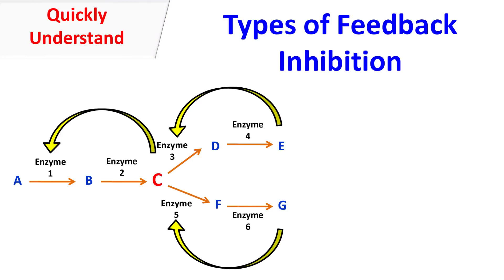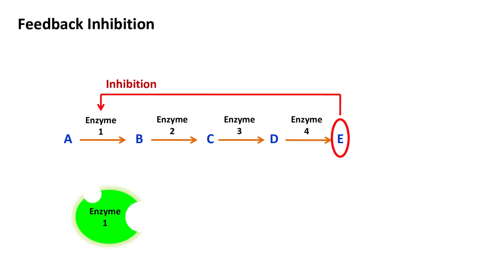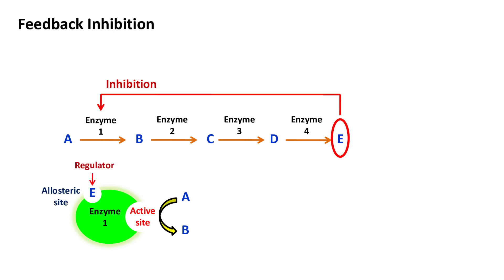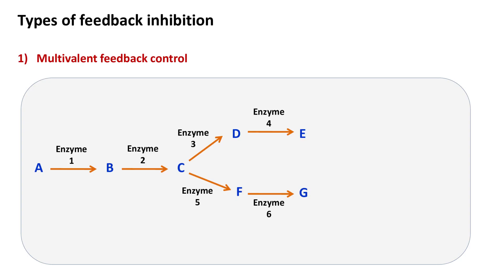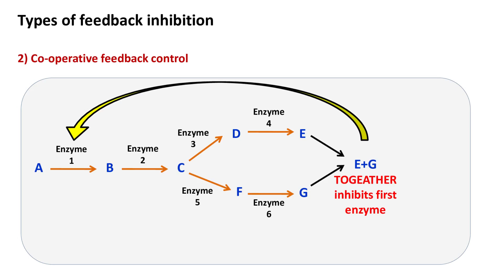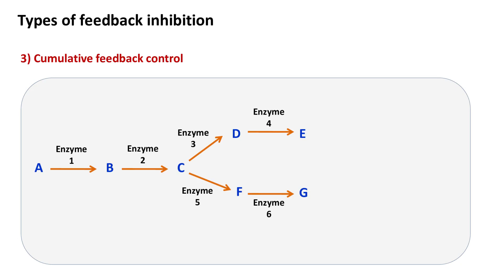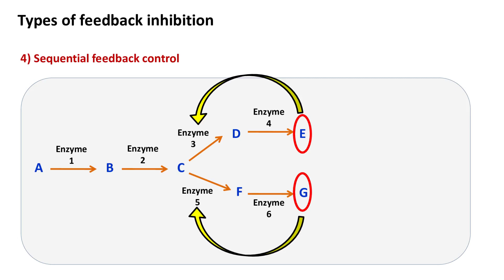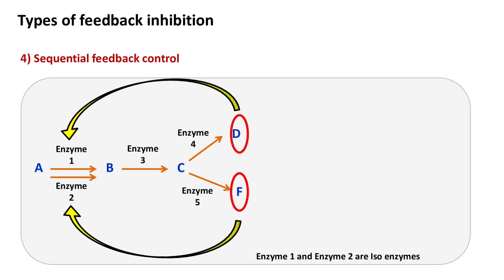Types of feedback inhibition.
Types of feedback control mechanism
Feedback control mechanism is a phenomenon in which a biochemical pathway is controlled. Usually when the end product of a biochemical pathway increases in excess amount, it inhibits the first enzyme of the pathway. There are several types of feedback control of biochemical pathway, such as 1) Multivalent feedback control 2) co-operative feedback control 3) cumulative feedback control 4) sequential feedback control and 5) isoenzyme feedback control.